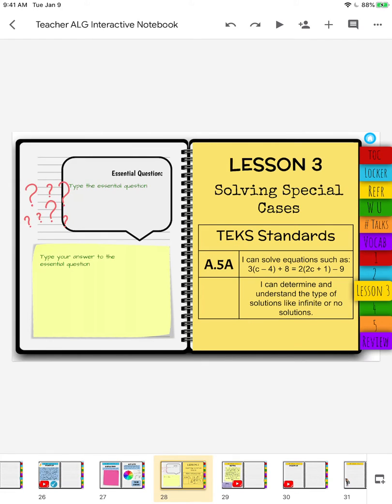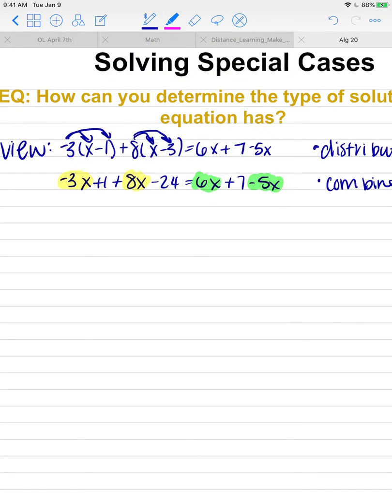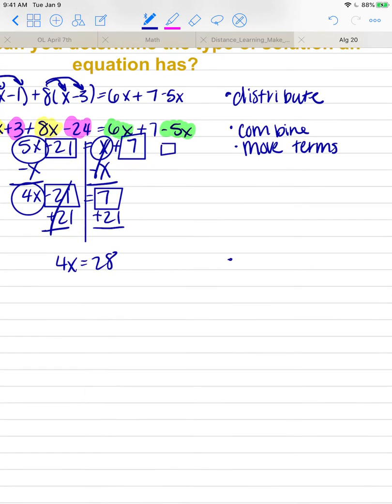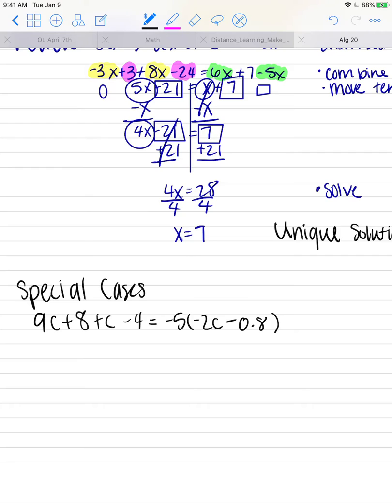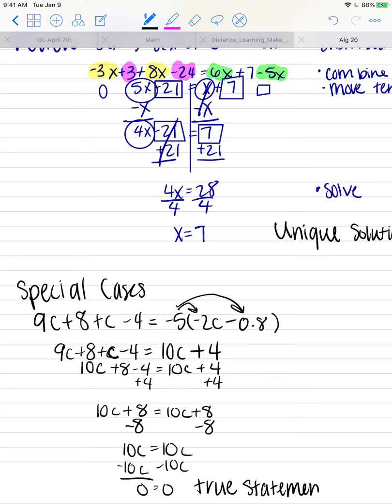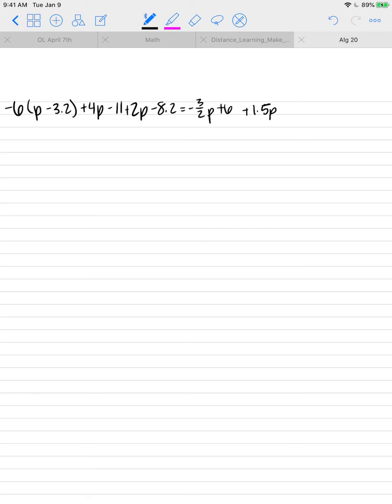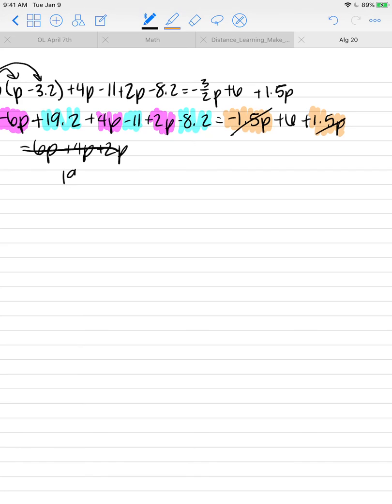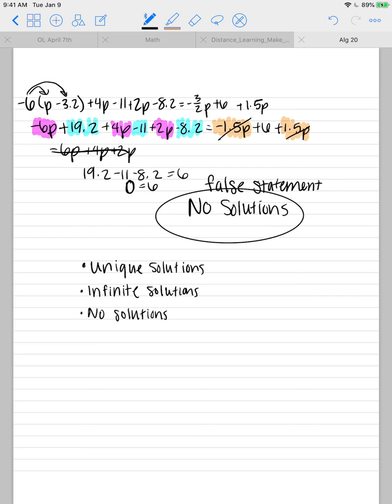Alg Lesson 3 NOTES Solving Special Cases